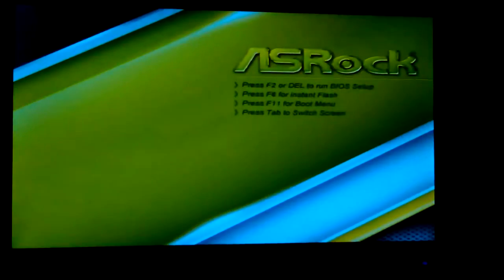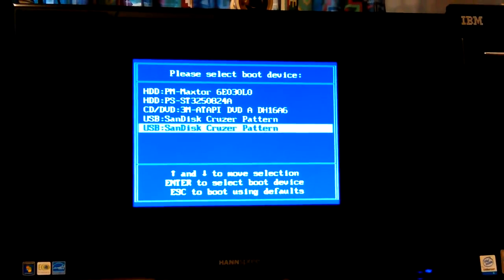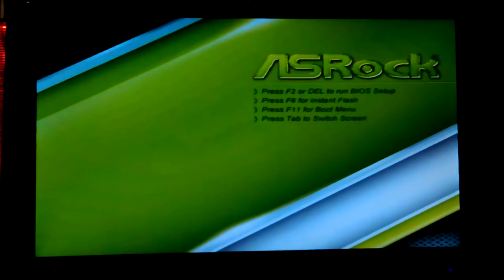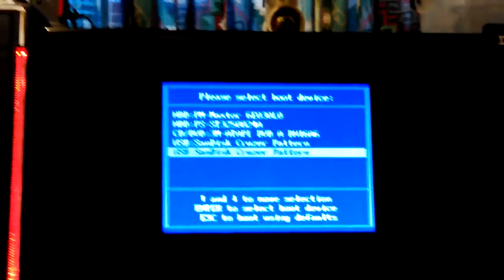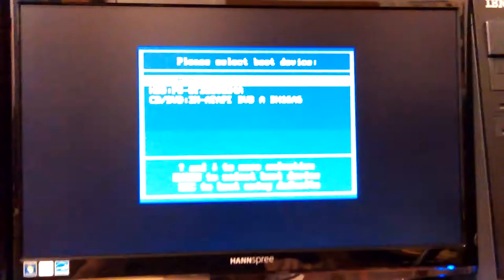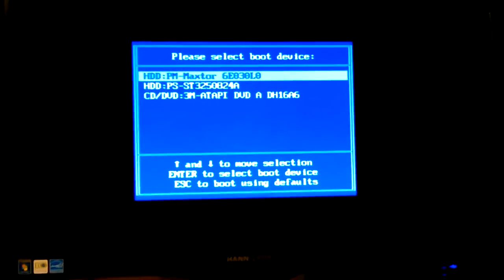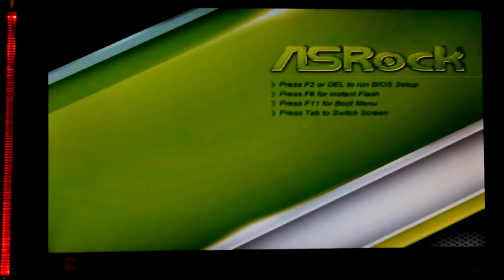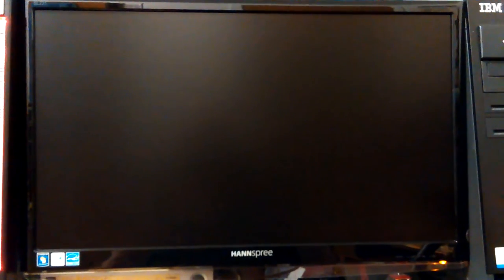VID_20161001_172418.mp4 Don Bishop